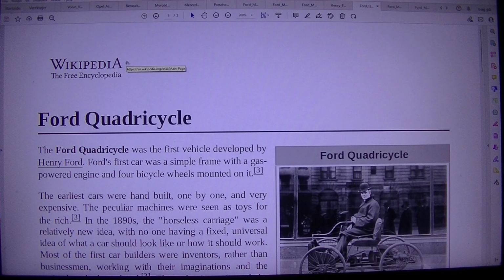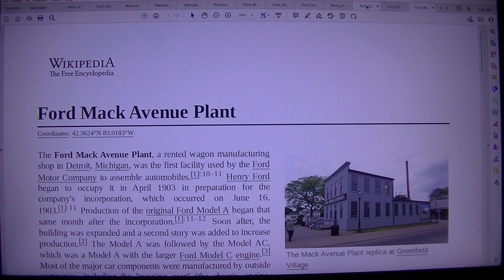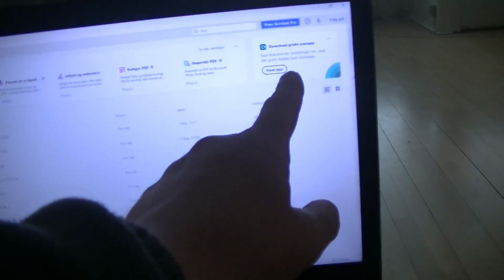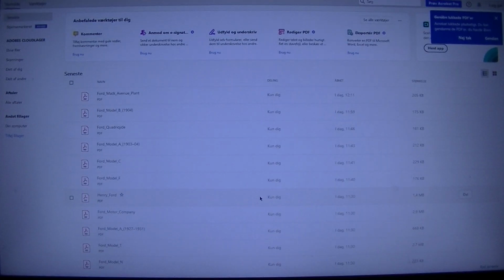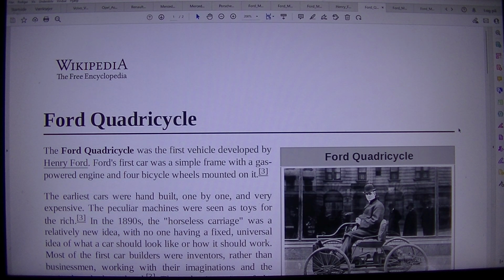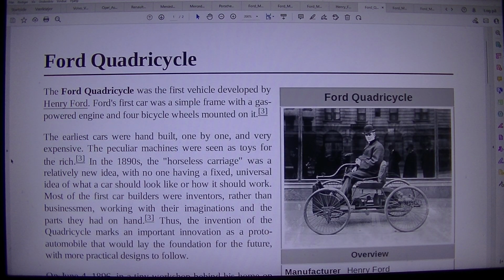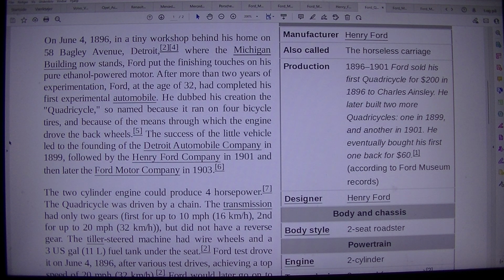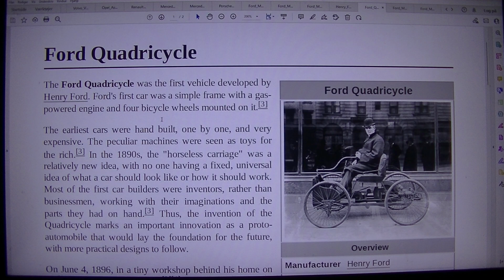MongoTV_8847 - LOOKING AT GAMER PC HARDWARE - Part 1701 - Ford Quadricycle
PART 1701 - Ford Quadricycle (This video is 1 Part : Part 1701). They are on my playlist with name "MONGO TV - LOOKING AT GAMER PC HARDWARE") I like try do this, to get help read difficult technical English text loud. That will help me a bit to understand the text :-) Maybe this video could be helpful for some other too, that don't speak and read English very well :-) Have a good day too.